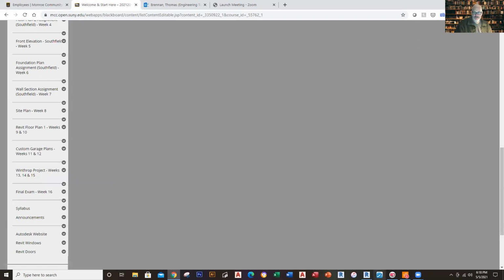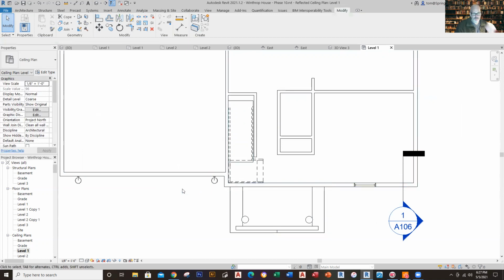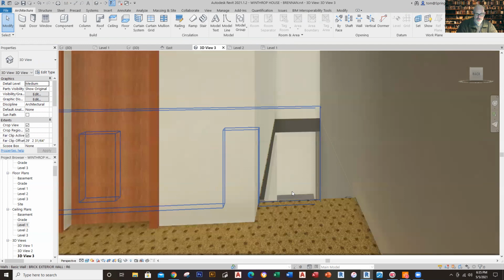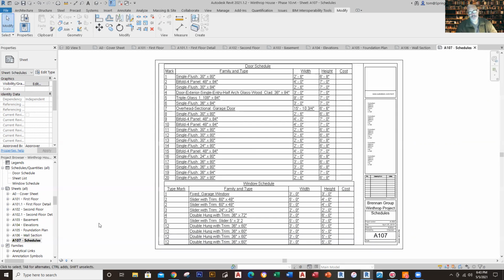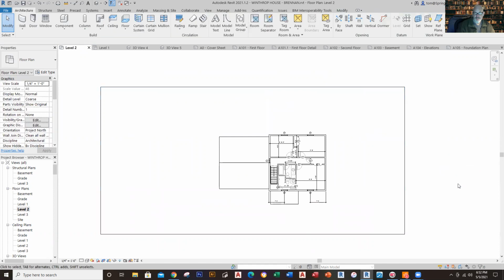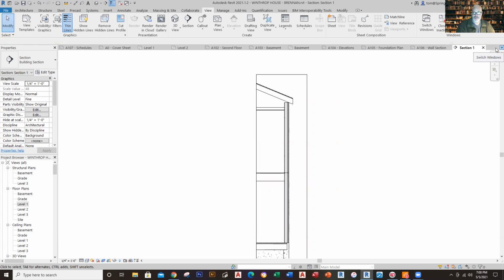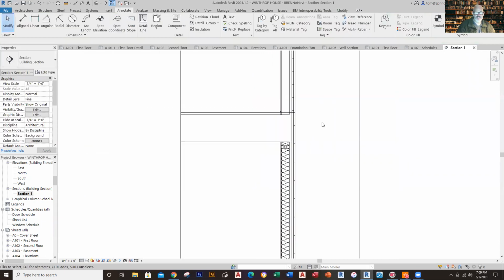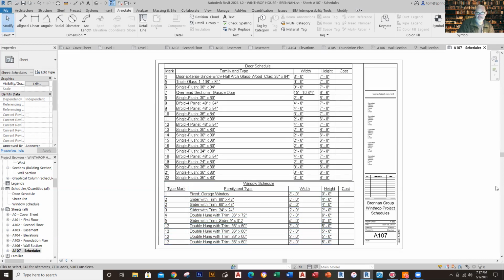CAD FOR CONSTRUCTION WEEK 15, SPRING 2021